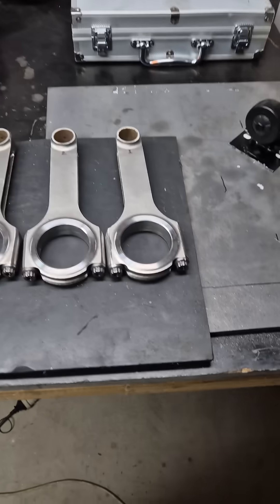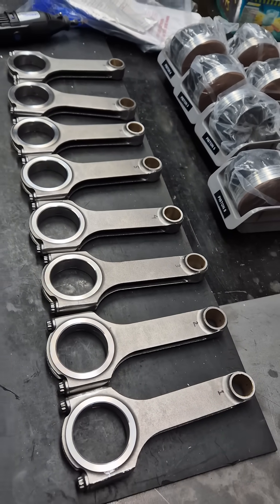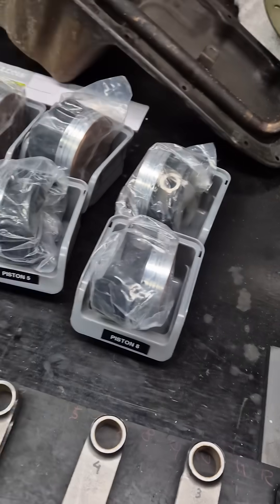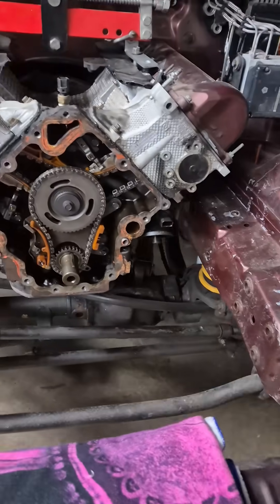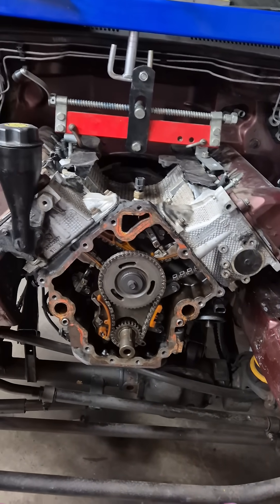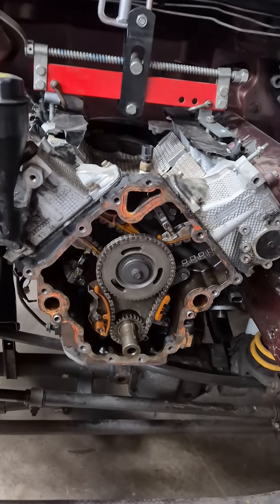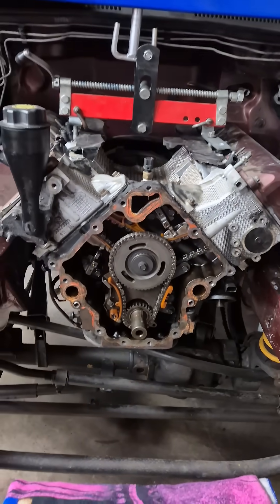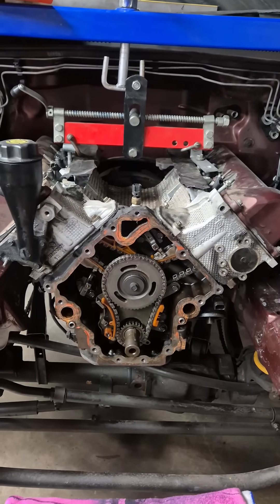Balancing Conrods for a 1000 HP project.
Welcome to BuiltByRik! Join me for epic car builds like the worlds first 1000HP Mopar build and transmission swaps, and automotive DIY projects.

 Comment: What is your dream car mod?

 Let’s keep the garage vibes rolling!